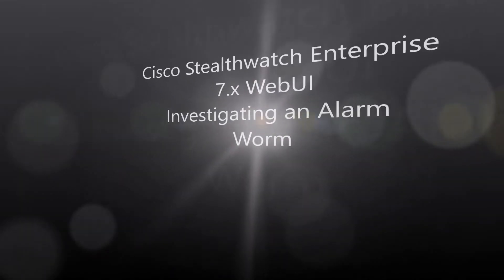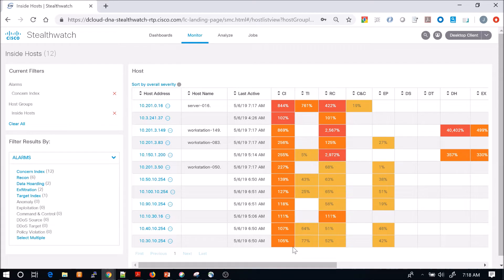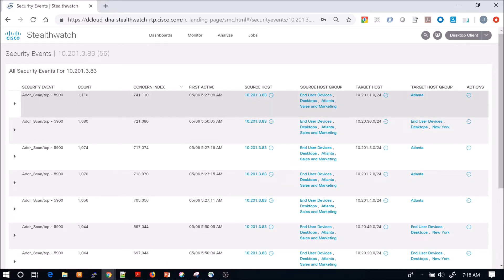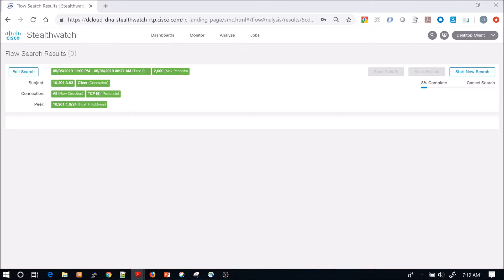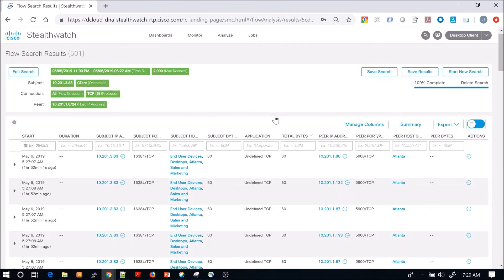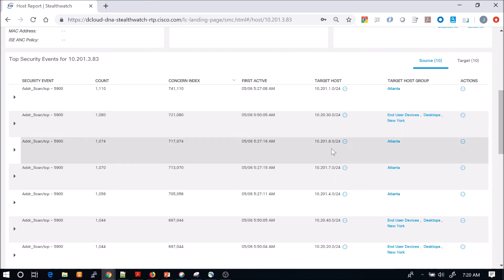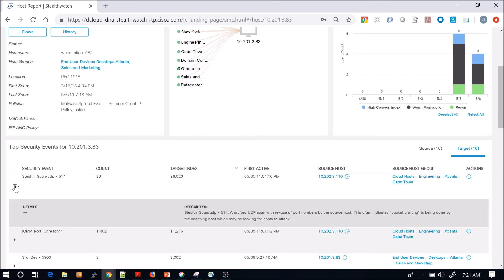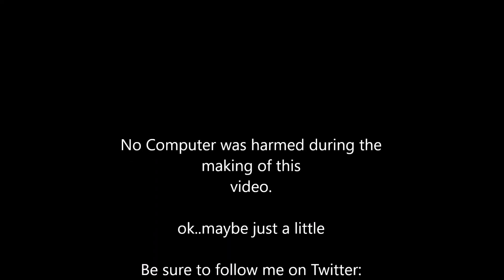23. Cisco Stealthwatch Enterprise 7.x: WebUI Investigating an Alarm - Worm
This will be a walk-through of Cisco  Stealthwatch WebUI focusing on Alarms. We will drill into a hosts to get a sense of what might be taking place - you can't protect what you cannot see.